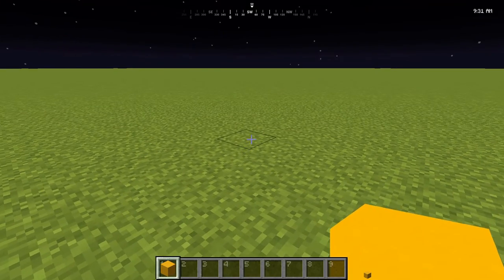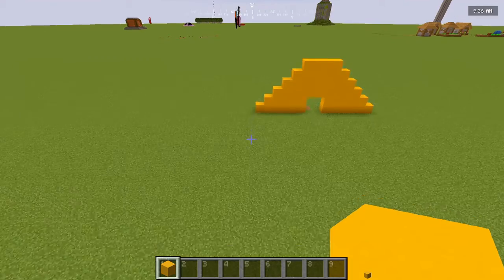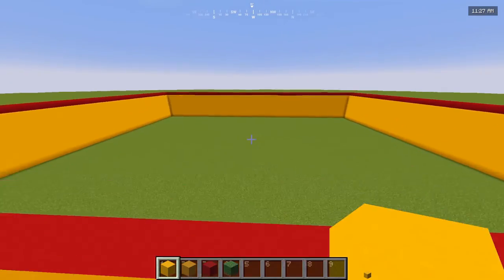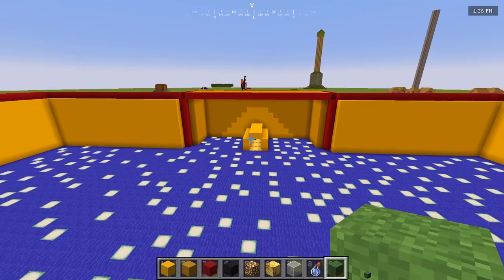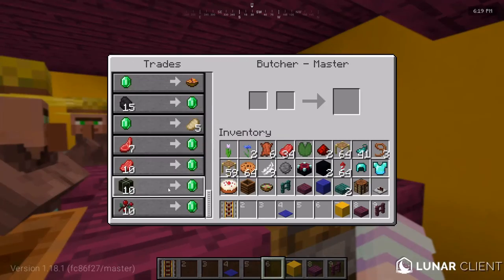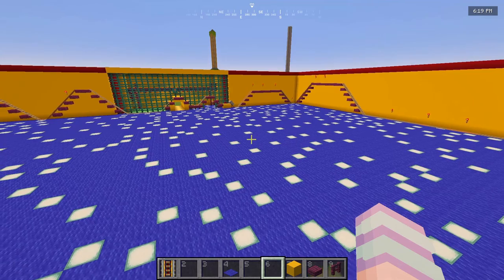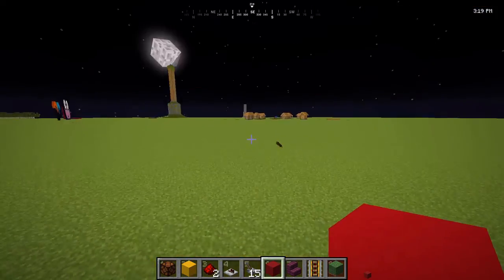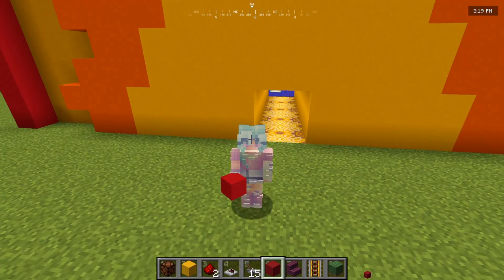Building a Factory of FUN based on SunDrop from FNAF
Today we build a factory of fun based on sundrop from FNAF Security Breach!